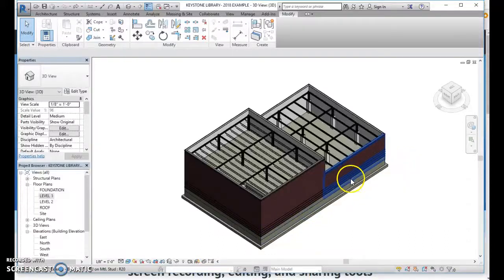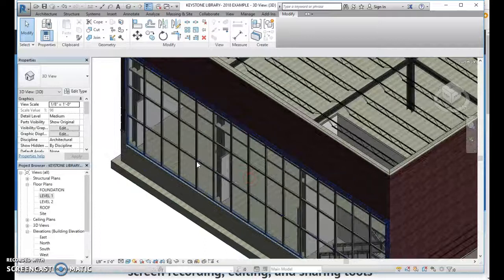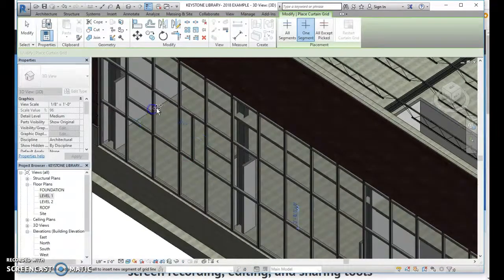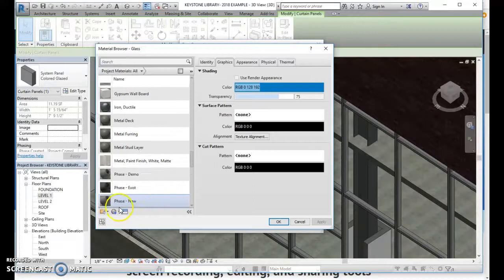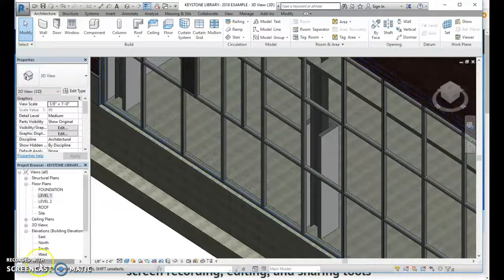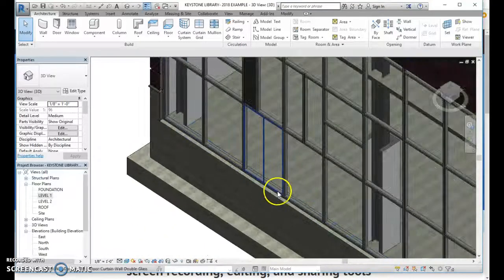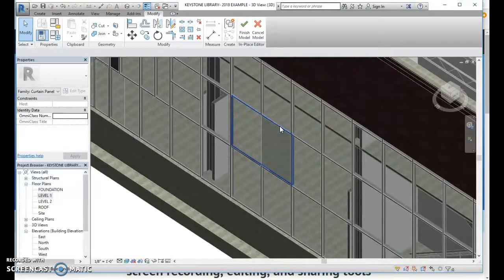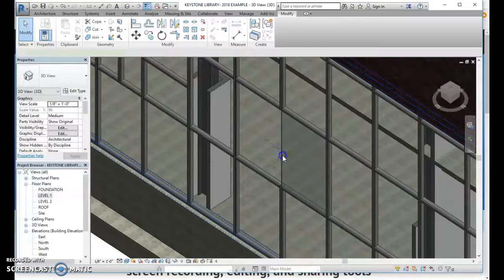Curtain Wall Fun Keystone Library - CEA PLTW